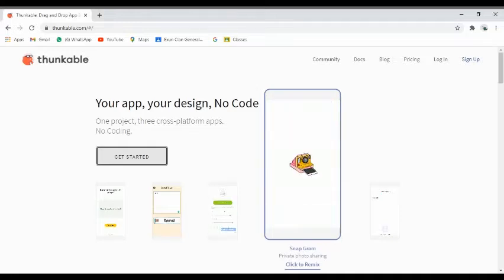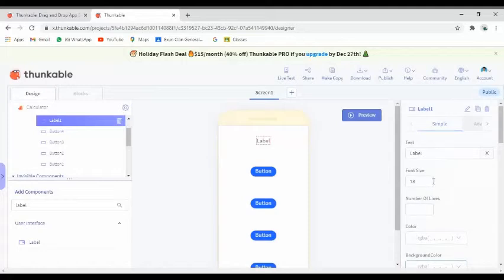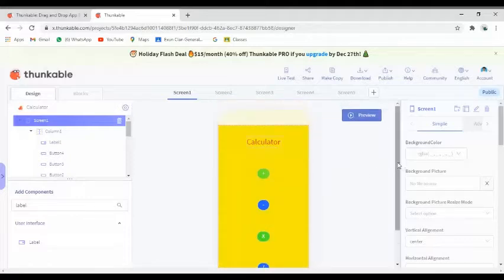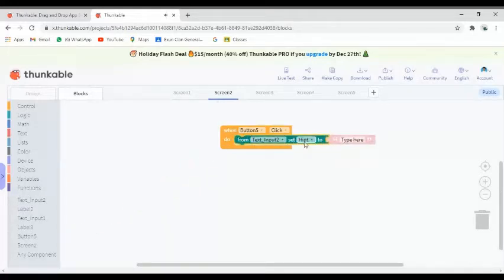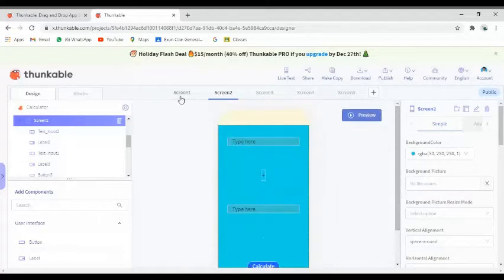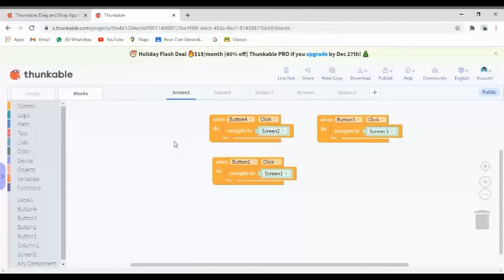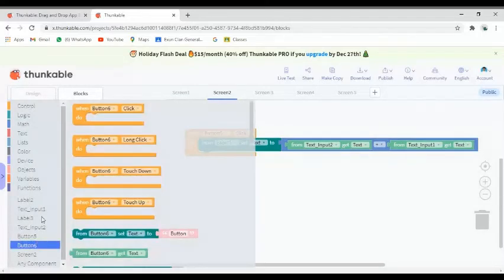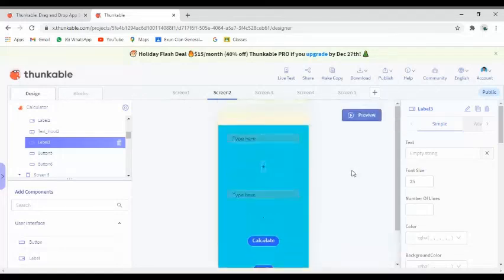How to make a calculator using Thunkable| Very Easy